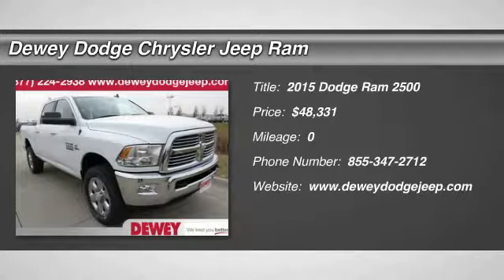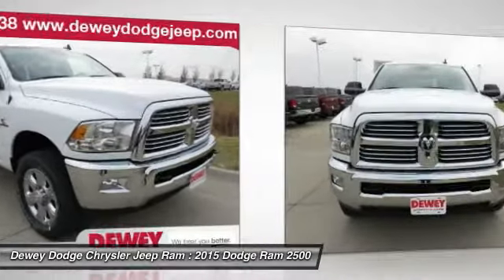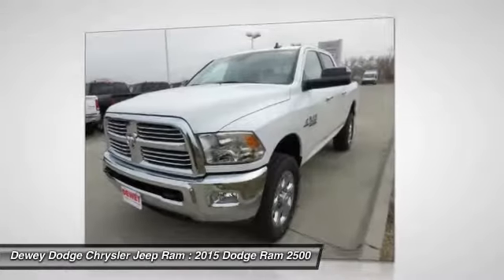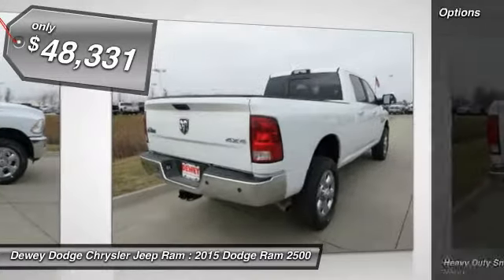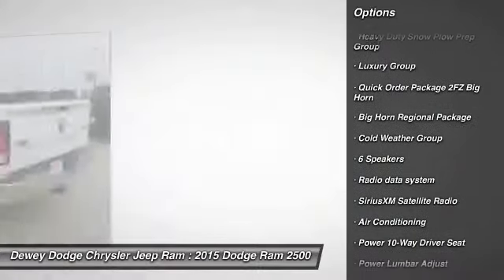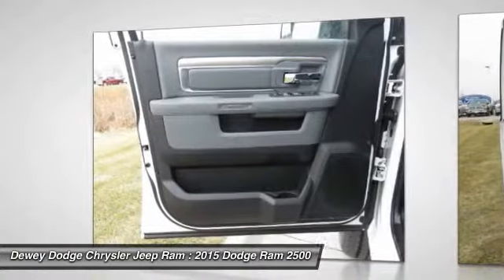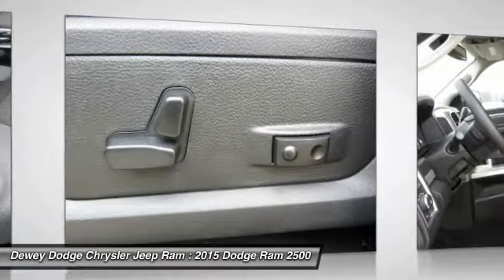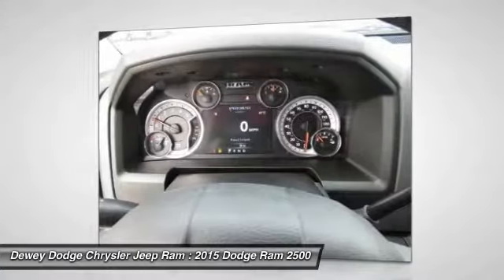2015 Dodge Ram 2500 Ankeny Des Moines Ames Iowa D15335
Big Horn Regional Package, Cold Weather Group, Heavy Duty Snow Plow Prep Group, Luxury Group (Auto-Dimming Exterior Mirrors, Auto-Dimming Exterior Passenger Mirror, Electroluminescent Instrument Cluster, Exterior Mirrors Courtesy Lamps, Exterior Mirrors w/Supplemental Signals, Fold-Away Power Heated Mirrors, Glove Box Lamp, Power Folding Mirrors, Rear Dome w/On/Off Switch Lamp, Rear-View Auto-Dimming Mirror w/Microphone, Steering Wheel Mounted Audio Controls, Sun Visors w/Illuminated Vanity Mirrors, Underhood Lamp, and Universal Garage Door Opener), Quick Order Package 2FZ Big Horn (115V Auxiliary Power Outlet, 40/20/40 Split Bench Seat, Anti-Spin Differential Rear Axle, Bighorn Badge, Bright/Bright Billets Grille, Fog Lamps, Leather Wrapped Steering Wheel, Power 10-Way Driver Seat, Power Lumbar Adjust, Premium Cloth 40/20/40 Bench Seat, and Rear 60/40 Split Folding Seat), and 4WD. Are you interested in a truly wonderful truck? Then take a look at this stout 2015 Dodge Ram 2500. The proven work ability of this rock solid Ram 2500 is sure to make it a favorite among our more educated buyers.